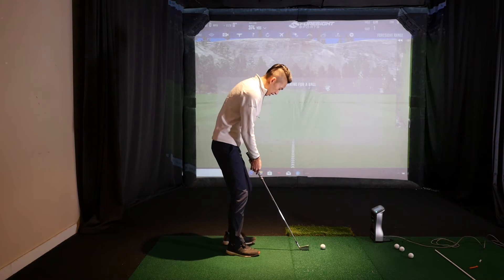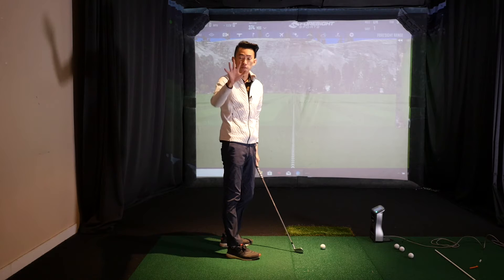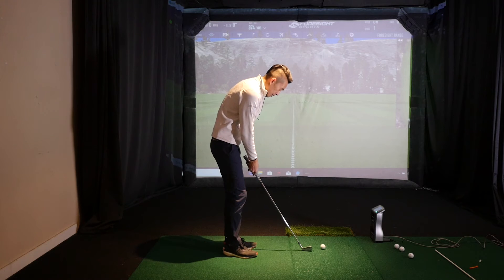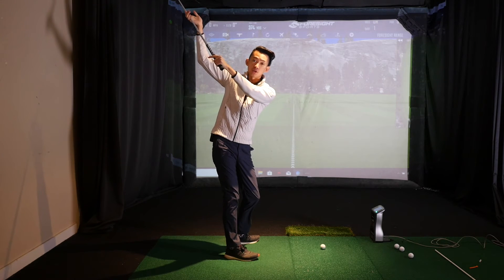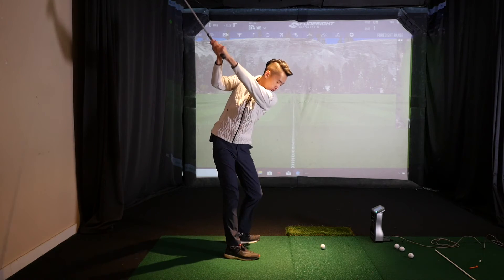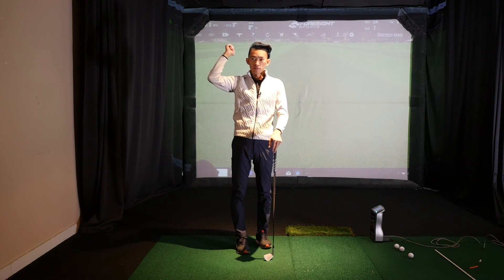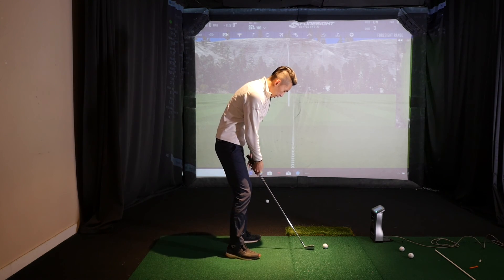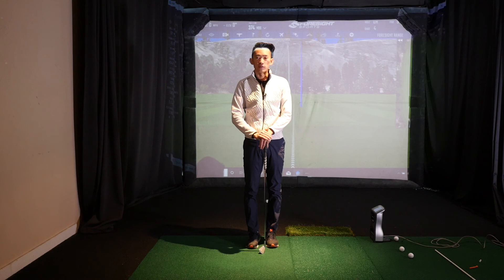Structuring Off-Season Practice Part 1/3 - Adding Width to the Backswing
The off-season is here and we kick off part 1 of our 3 part series on structuring your off-season practice efficiently so you have a plan for improvement in place!!! =)

for more golf swings and cool things!!!